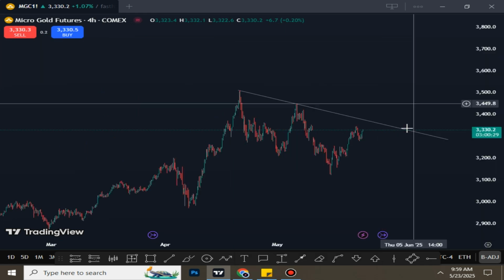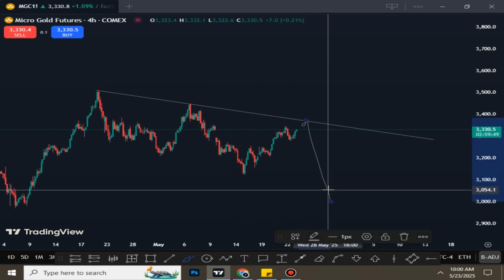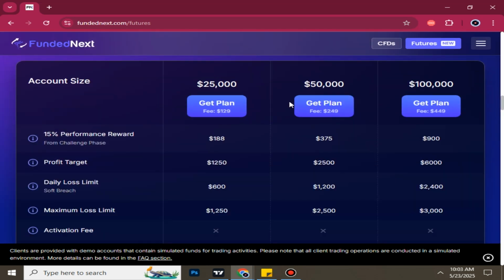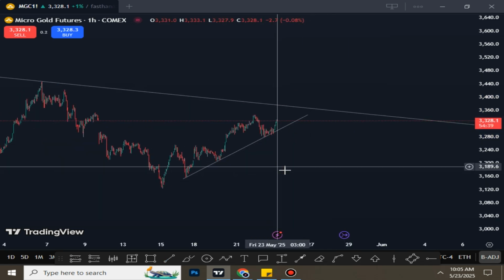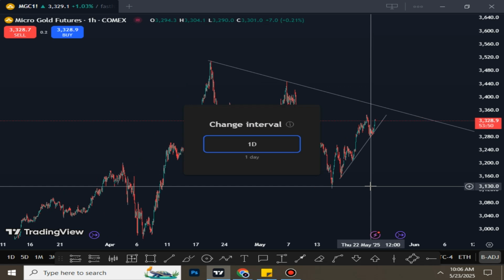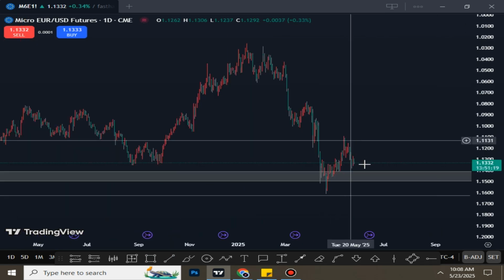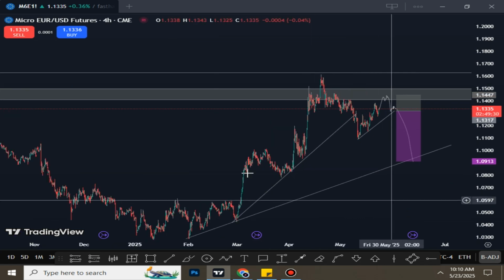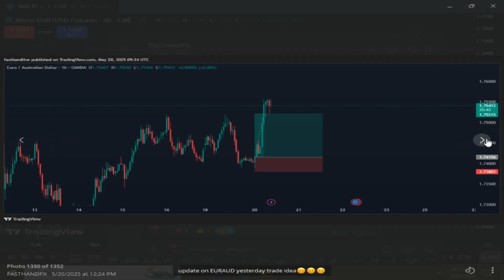BEST STRATEGY TO TRADE GOLD EURUSD TO WIN OVER 900 PIPS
🚀 BEST STRATEGY TO TRADE GOLD EURUSD TO WIN OVER 900 PIPS IN 2025!
Master the 1-2-3 price action setup with RSI divergence, BOS confirmations, and supply-demand zones.
Perfect for scalpers and swing traders in the London & NY sessions!

📈 Timeframes: 15M entry, 1H confirmation, 4H,1D bias
🧠 Works on XAUUSD, GBPUSD, EURUSD, and other USD pairs
🔥 Smart Money Concepts + Clean Price Action

💬 Drop a comment with your favorite pair to trade!